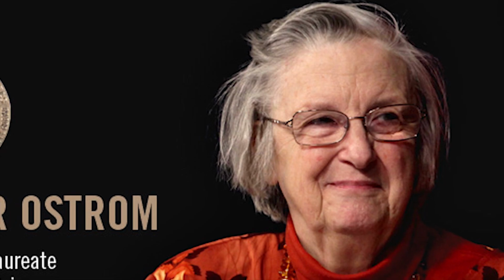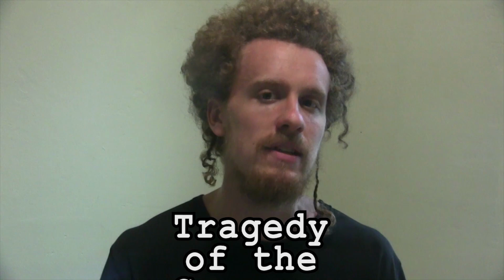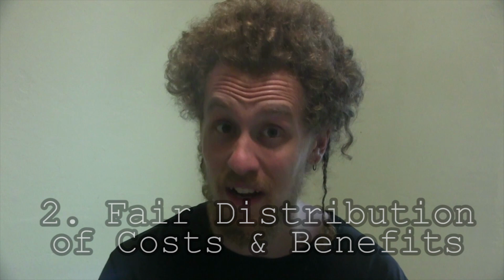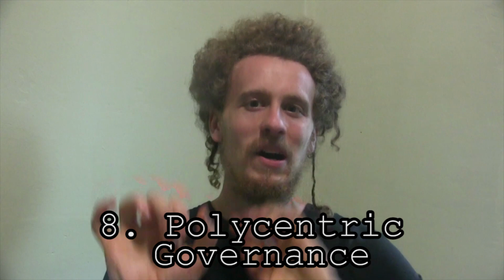Elinor Ostrom's Core Design Principles